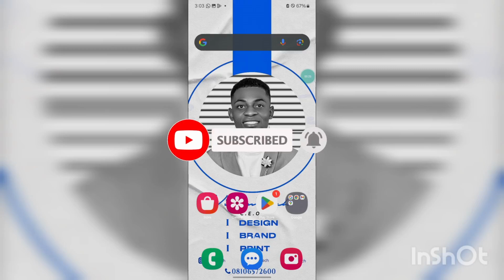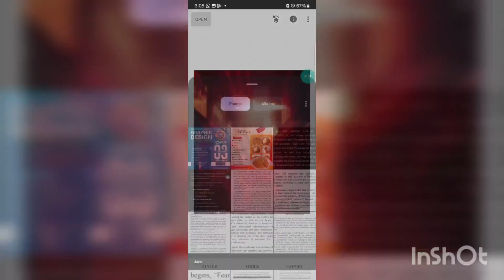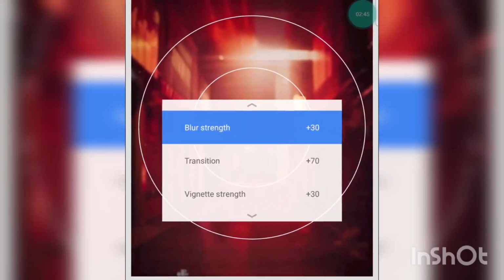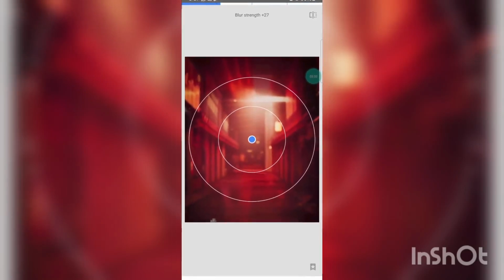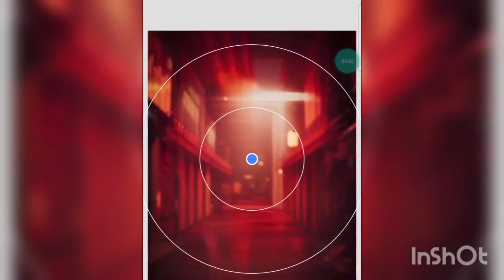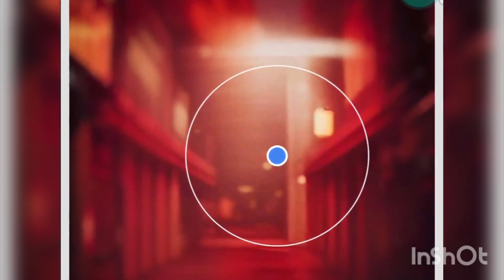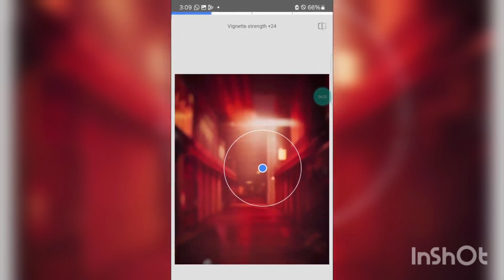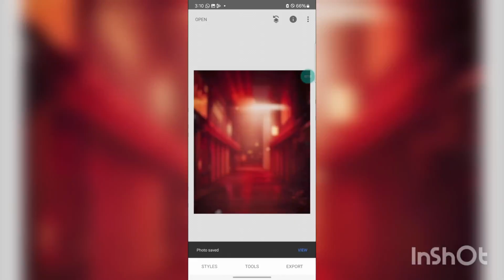Blur Backgrounds and Icons Like a Pro on Your Phone – In Seconds!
This quick and easy trick will show you how to create a professional background blur effect using just your smartphone—perfect for showcasing your work in a clean, focused way.